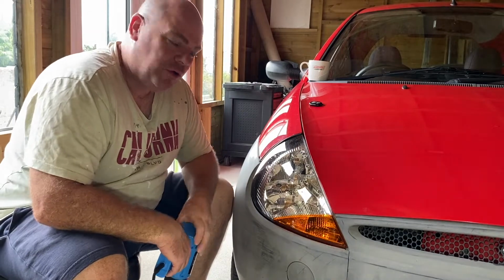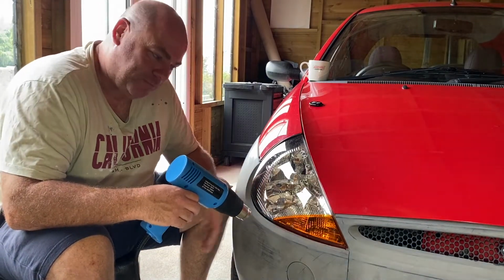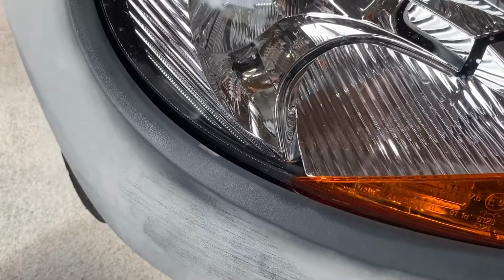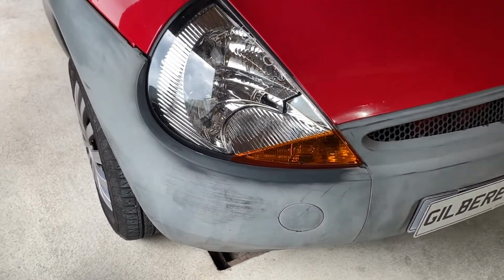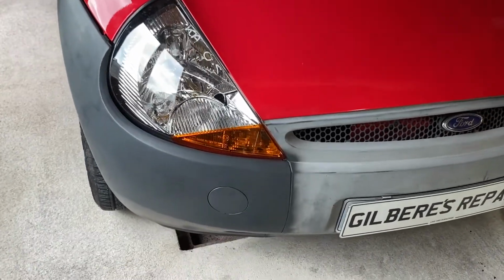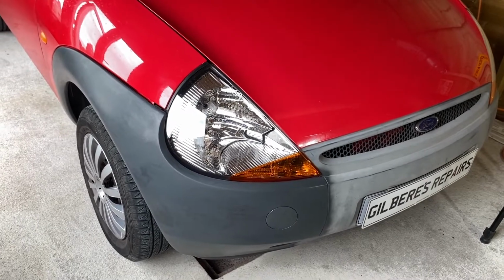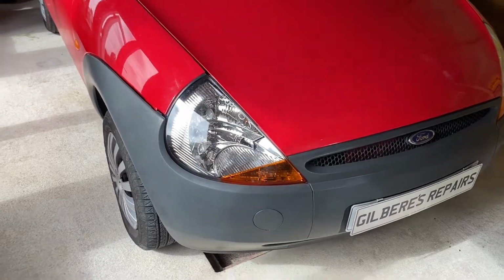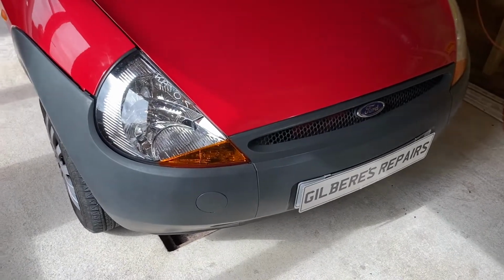How to Restore Faded Bumpers / Plastics Back to Black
This is how i brought my sons bumpers back to life.

Hope this is of some help and gives you the information and confidence required to carry out your task!